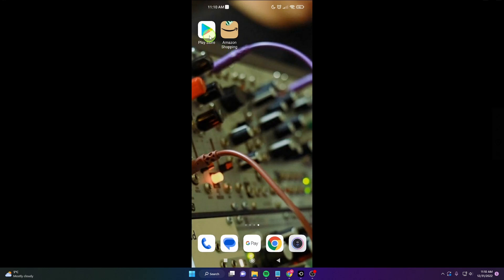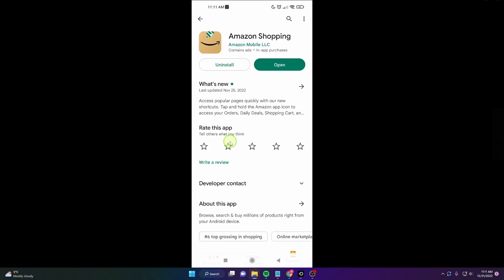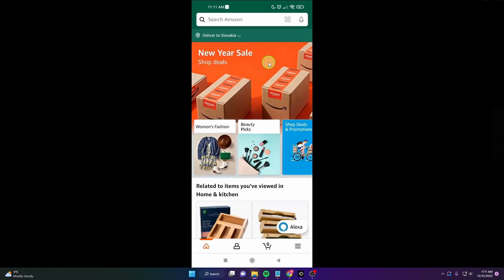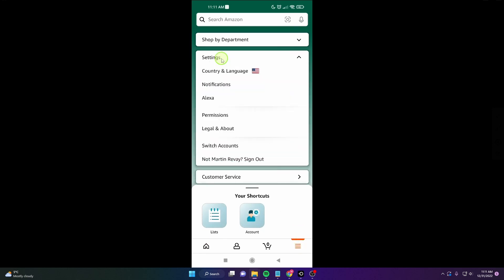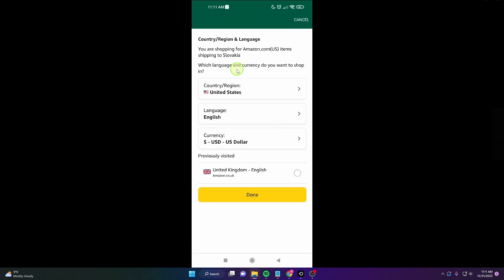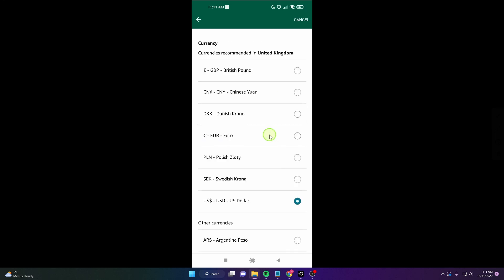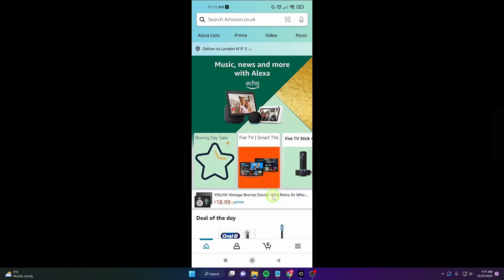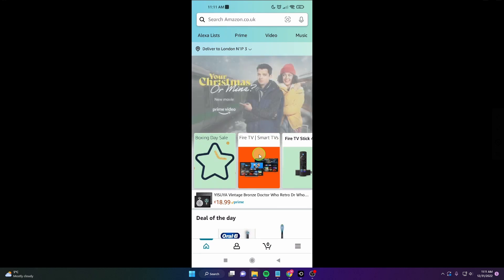How To Change The Location | Amazon App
In this video, I will show you step-by-step how to change the location on the Amazon app. This is useful if you are traveling or if you want to shop on Amazon from a different country. I will walk you through the process of accessing the settings on the app, selecting your desired location. Whether you are a seasoned Amazon shopper or a beginner, this tutorial will help you navigate the app with confidence.